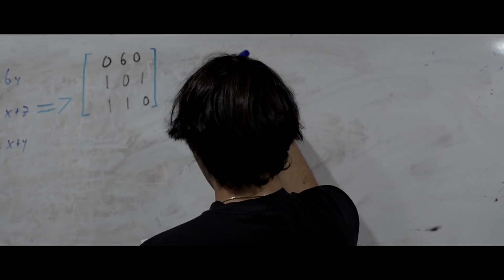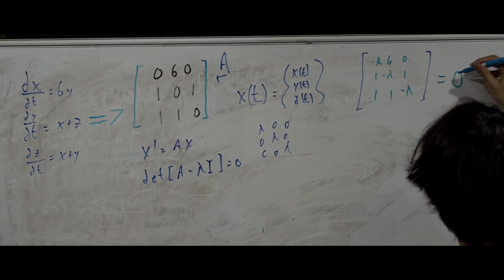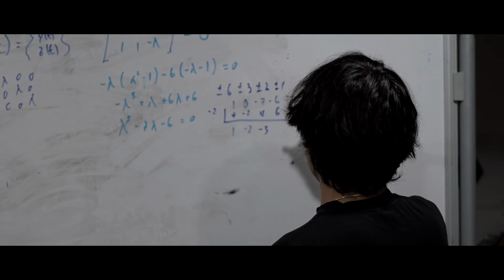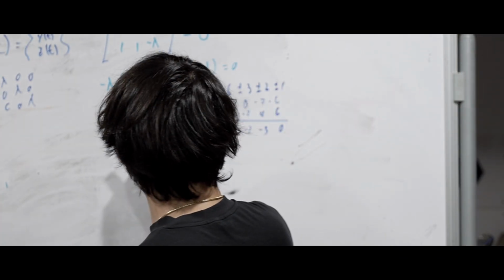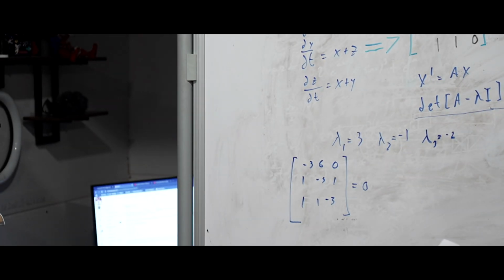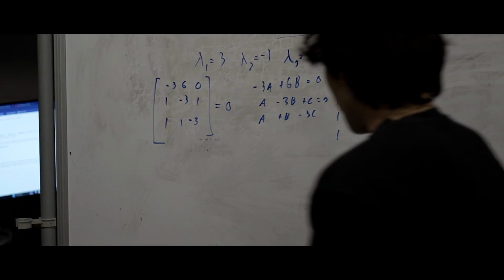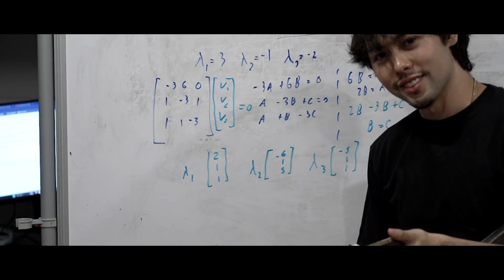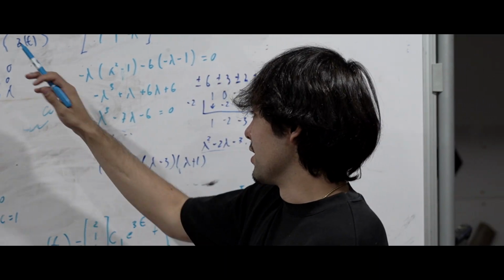The Worst Tutorial On Eigenvalues: Cracking the 3-Variable DE System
This is for a class and last minute. No planning or editing whatsoever. Straight up. candid Max struggling to turn in his assignment he just learned about.

I forgive thy for clicking off.